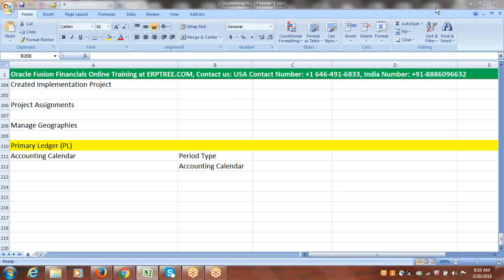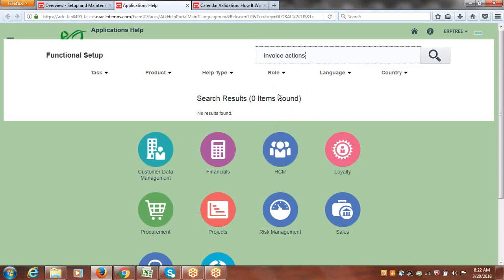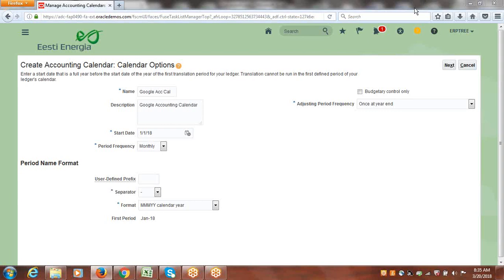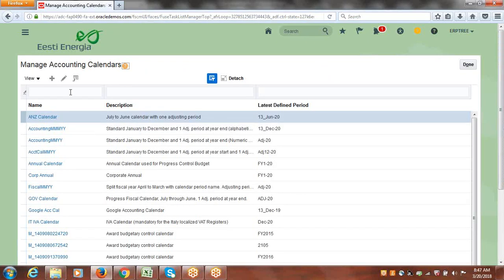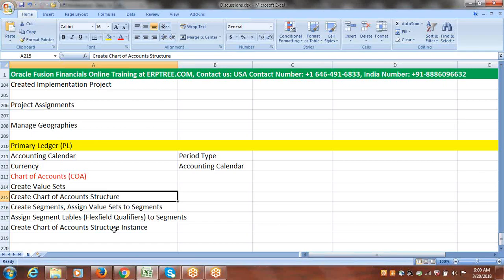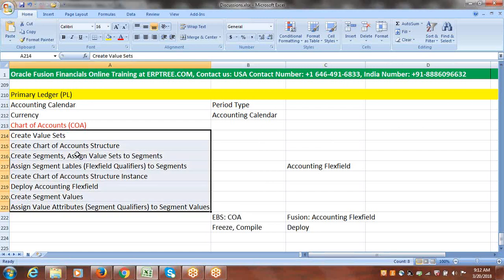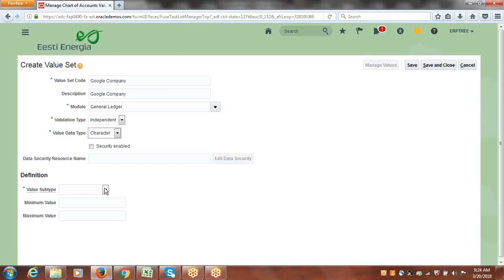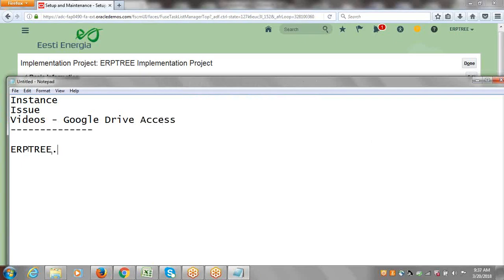9th Session AccountingCalendar Currency 2018 03 20